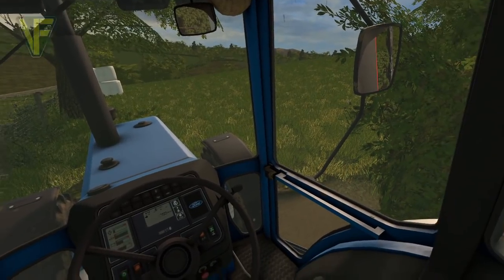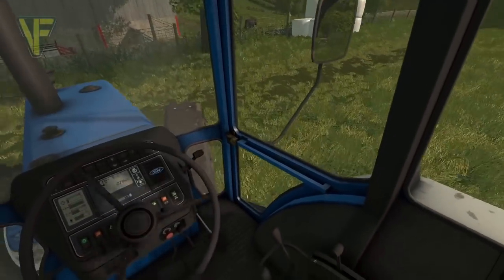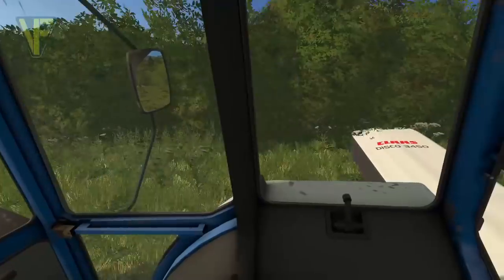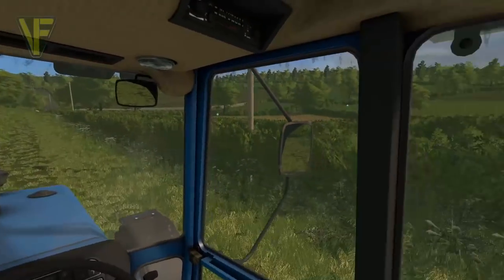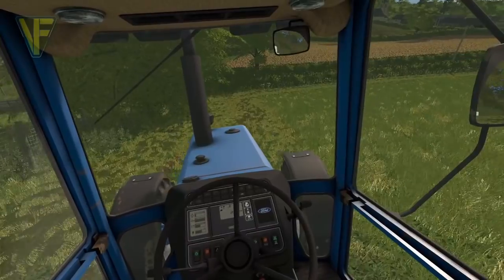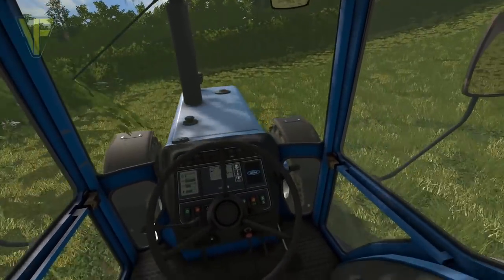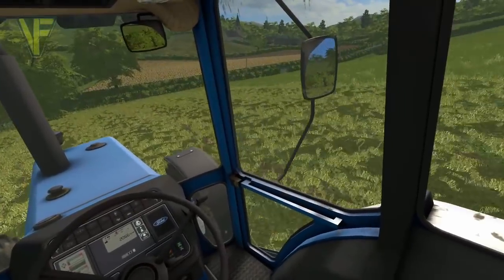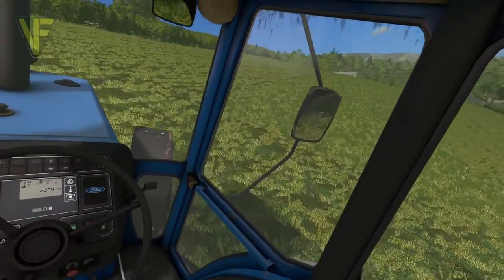Tractor Won't Mow Straight! | BallinCraig Estate 2017, Day 6 | Farming Simulator 17 Role Play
Eddie's back on BallinCraig Estate and today he's mowing with the TW-5. That is until the steering starts playing up...

Thanks to McCORMICK X70.80 for the creation of this excellent map. You can download it from the in game modhub or via this